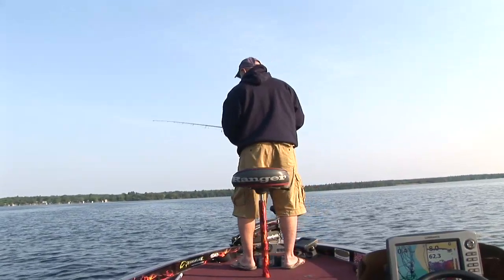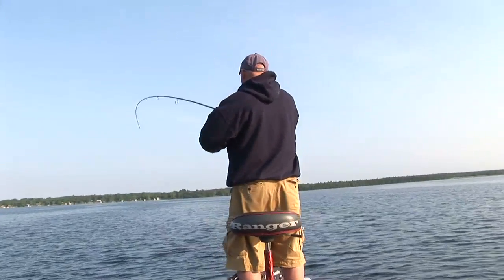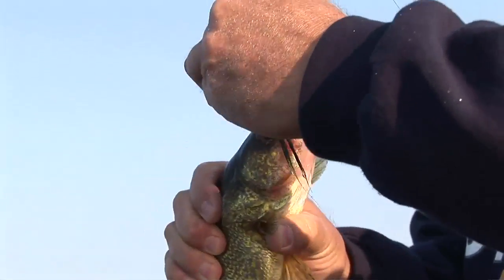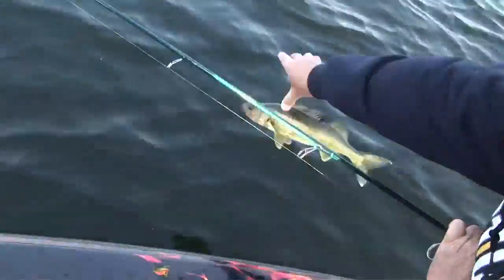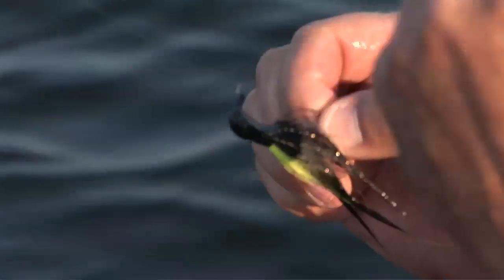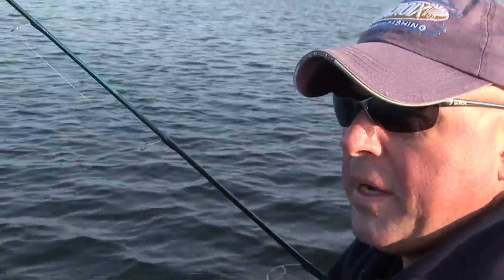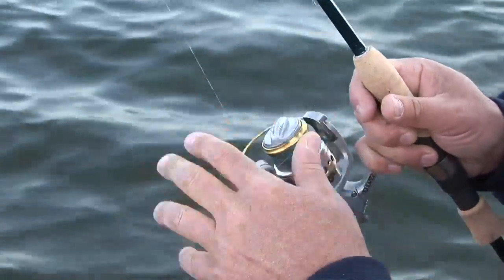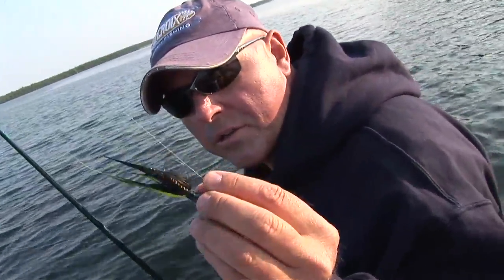Unleashed-'Tick Tock Walleye Knocks'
Unleashed- Do you like the feel of a walleye bite? I do, especially when I`m ripping hair jigs for `eyes on outside weed edges first thing in the morning. Getting a reaction strike from non-aggressive fish with hair jigs is one of my all-time favorite ways to catch walleye.